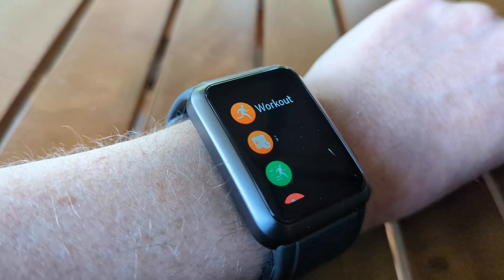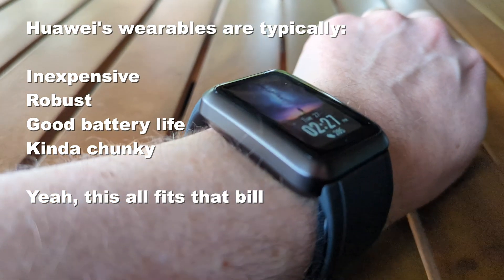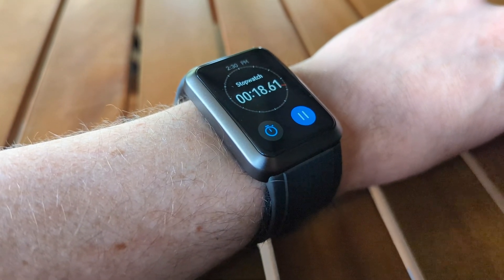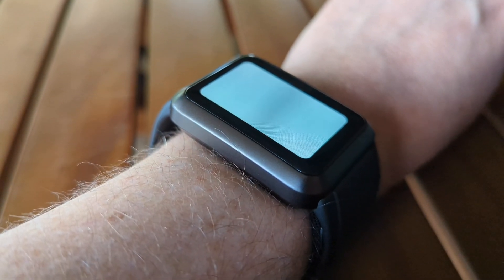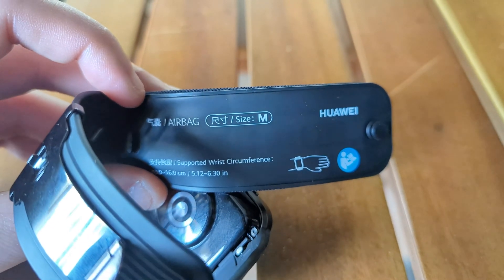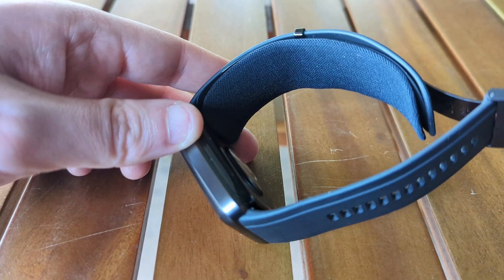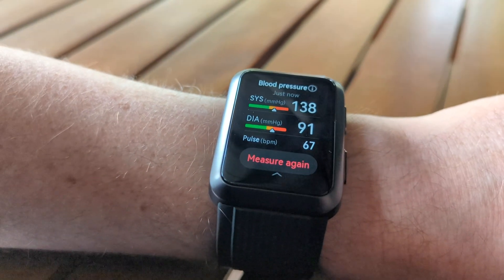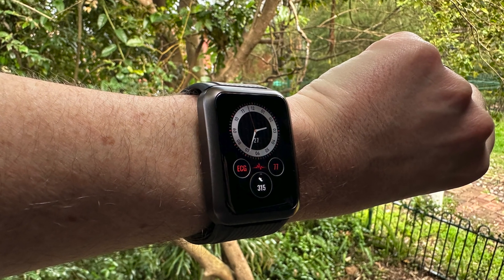Huawei Watch D Review: Enough To Get Your Blood Pressure Racing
Huawei's new smartwatch, the Huawei Watch D has a very interesting and quite unique feature, because it's the only smartwatch to date with an integrated inflatable pressure cuff, designed to take your blood pressure the exact same way as the cuff that your doctor might use.

But does that make for a great smartwatch, or just an unusual one? There was only one way to find out.